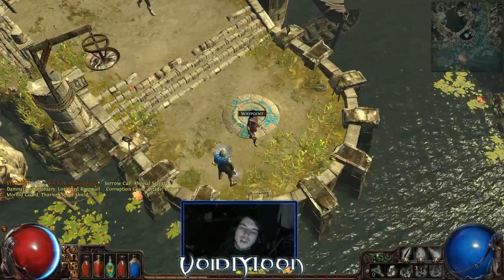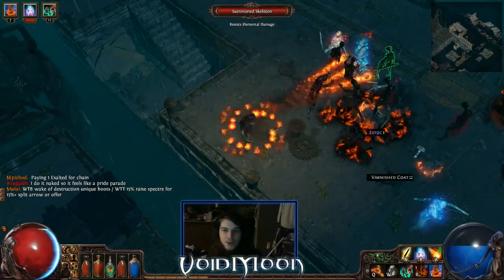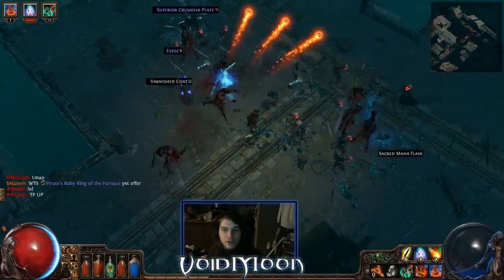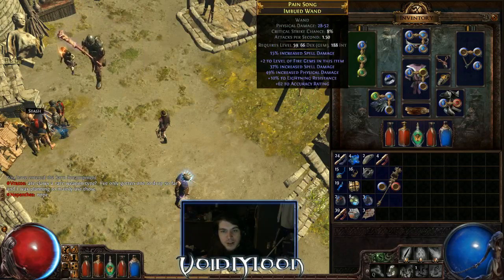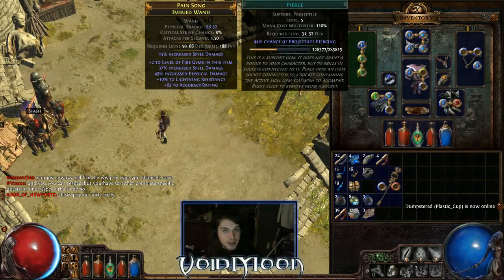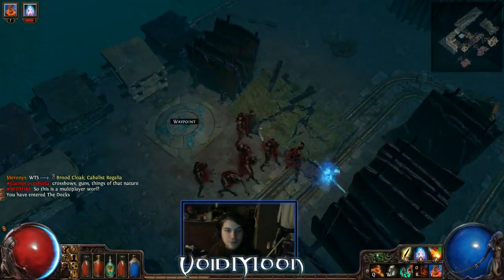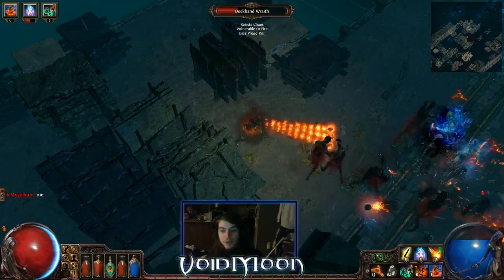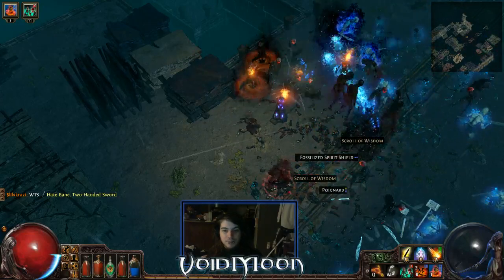Path of Exile - Summoner Fire Witch Tutorial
Path of Exile Summoner Fire Witch Build

Your passive tree skills should look like this at the following levels ( allowing a small disparity in levels due to optional quest rewards )

The basics of this build are to have an army of zombies with high fire damage. You basic fight consists of approaching an enemy group and dropping a spell totem with summon skeletons attached. These skeletons act as a meat shield between you and your enemies, providing damage in their melee attacks and significant AOE damage to enemies as they explode with minion instability.

The benefits of this build include:
High Damage, Both AoE and single target
High Survivability

The drawbacks of this build:
May be annoying to group members due to summons
Mediocre at lower levels

The gear, gems,  and support gems you want with this build are as follows:

Weapon -
Wand with high spell damage and plus level to fire gems.
With this weapon you will have your fireball attached, along with lesser multiple projectiles and pierce attached as supports.

Helm -
Energy shield helm with plus minion level gems.
With this weapon you will have your raise zombie gem, along with increased minion health and increased minion damage attached as supports.

Boots -
Increased movement spead.

Shield -
High increased spell damage.

Other gems and supports:

Spell totem with summon skeletons, and a faster casting gem attached as a support.

Clarity with reduced mana as a support.

Fire trap with increased duration and increased area of effect as supports.

Raise specter with increased minion damage and greater multiple projectiles attached as supports.

Flammability gem.

Fight rotation:

You will start by summoning your zombies and a ranged monster as a specter. Once you approach a group of monsters you will summon a skeleton totem
nearby. This will summon your waves of skeletons that act as a meat wall, and provide good dps as they explode. Next you will cast flammability on the group
to reduce their fire resistance and increase their chance to ignite. Once they are cursed, throw down a fire trap and proceed to spam fireballs until they are
destroyed. Re-summon your zombies as they die, and try to keep them at max.

A note to low levels:
At low levels I believe it is not only safer, but much quicker to run freezing pulse than fireball. You will be using this spell until around level 60 (once you have
gotten some fire talents, and LMP and Pierce attached to fireball). Attach a faster projectiles to freezing pulse (as it does more damage the closer you are to an
enemy, thus making this range extended due to the distance freezing pulse travels with faster projectiles) along with a LMP until you get your +fire spell damage
and lmp and pierce attached.

Leveling a summoner may be harsh at first but mid 30's and especially once you get spell totem with skeletons you will notice a big increase in survivability and
killing speed.